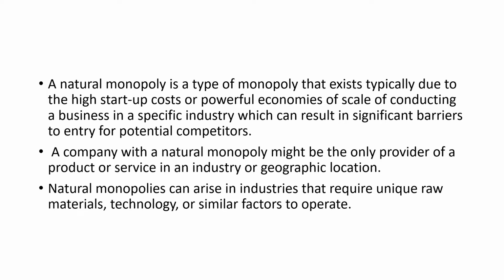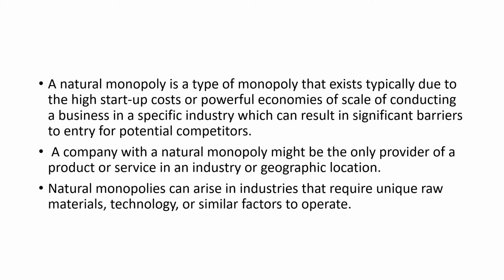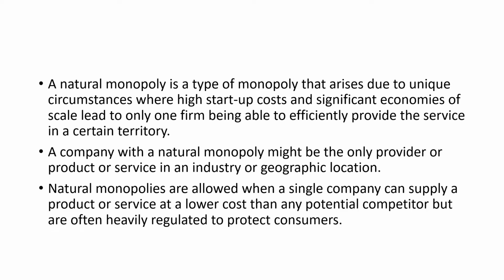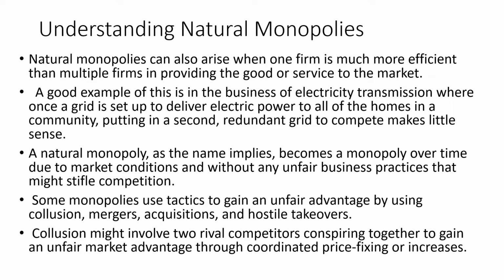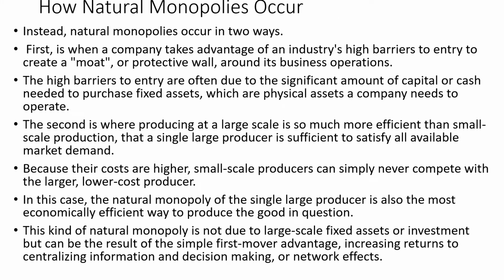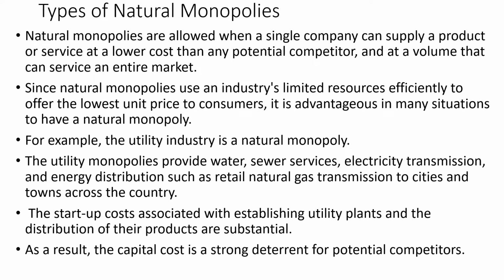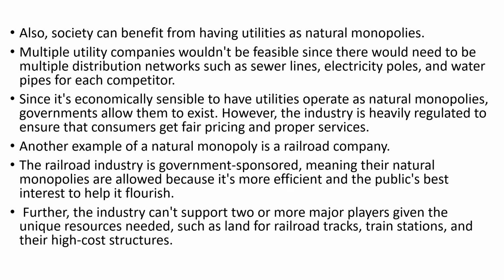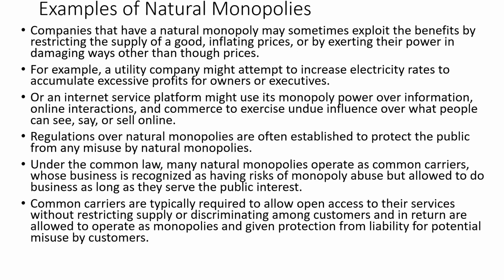Natural Monopoly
This video discusses Natural Monopoly